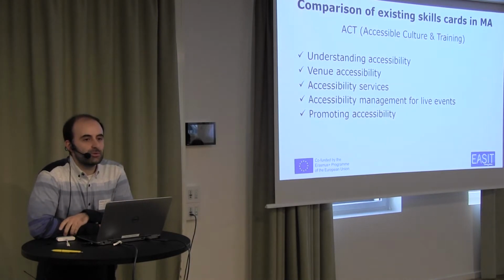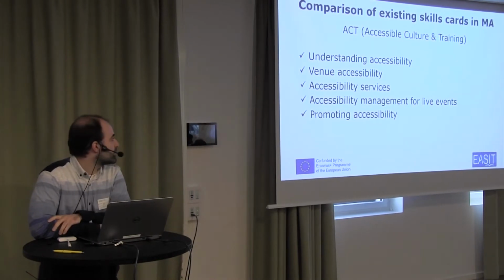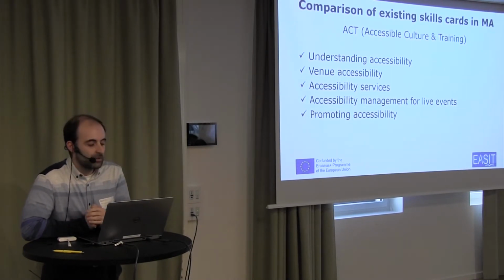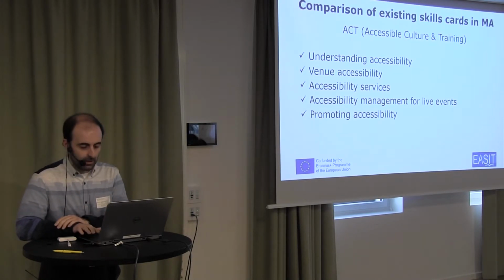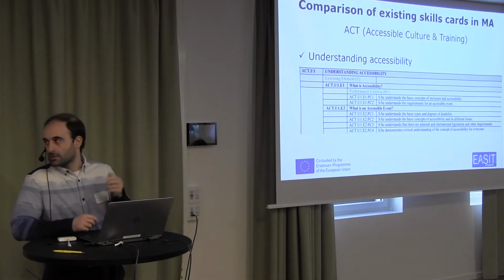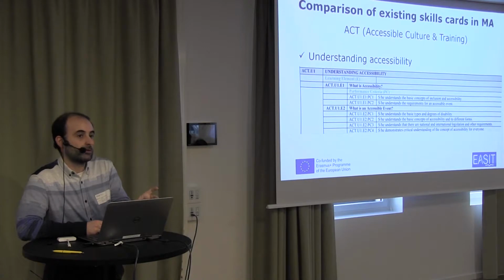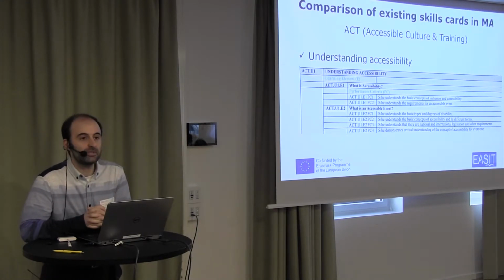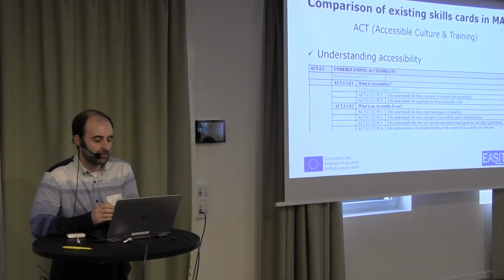EASIT ME2 J Meiriño